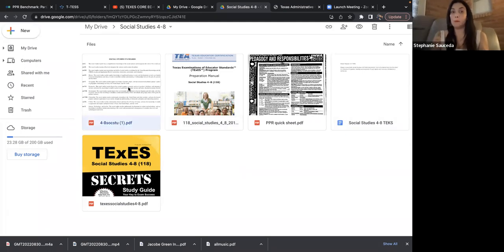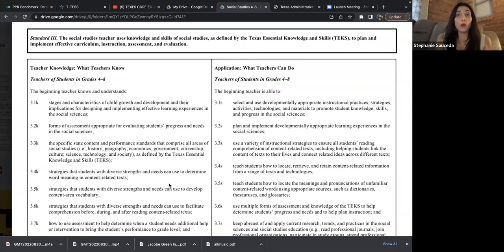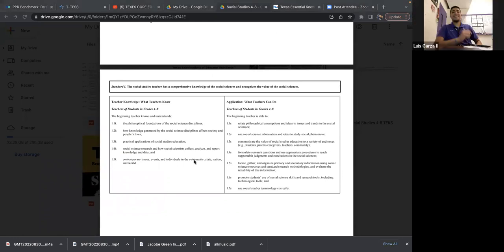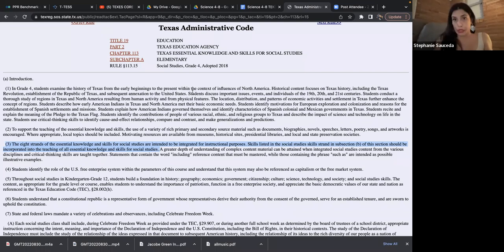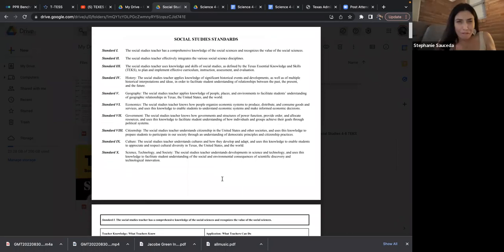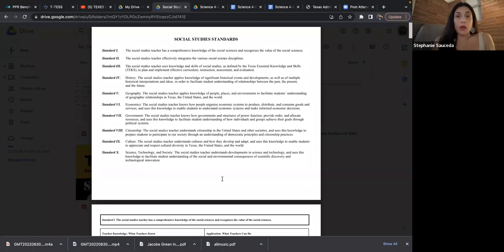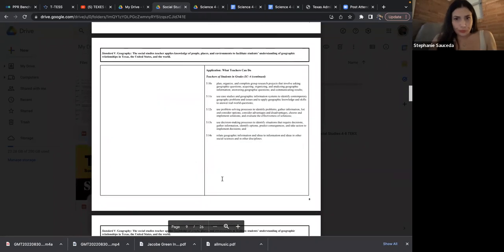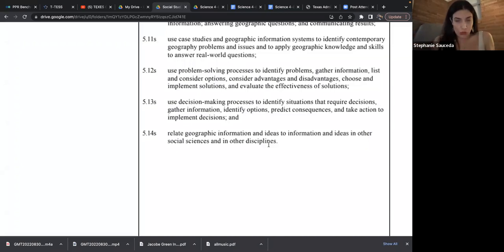TEXES Social Studies 4-8 Study Session: Teacher Standards and Social Studies TEKS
Analyze both the social studies 4-8 standards and the social studies TEKS 4-8.